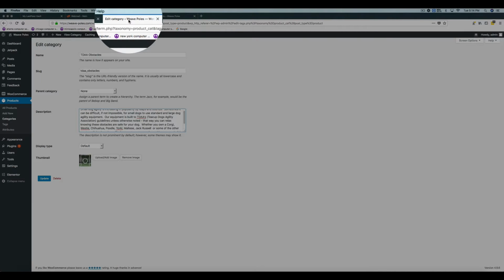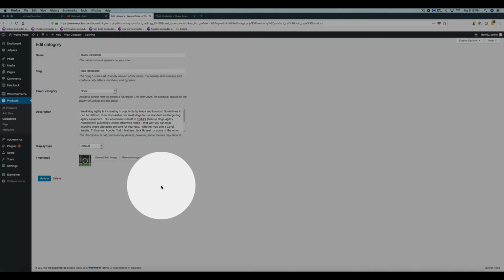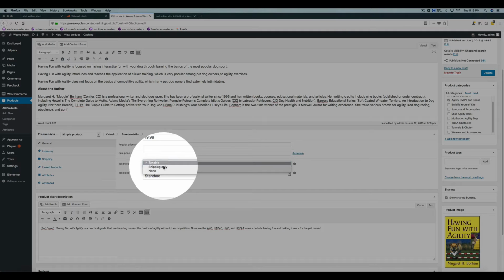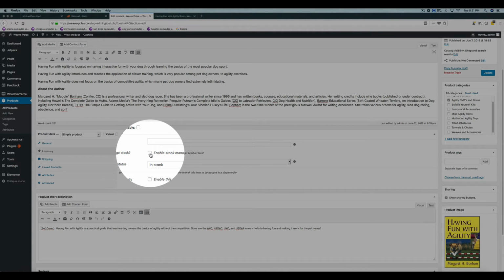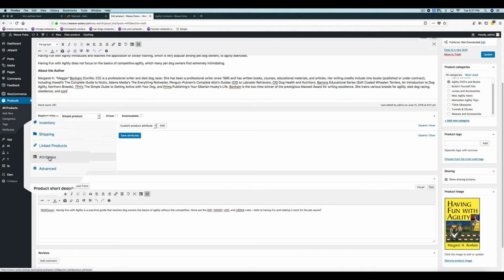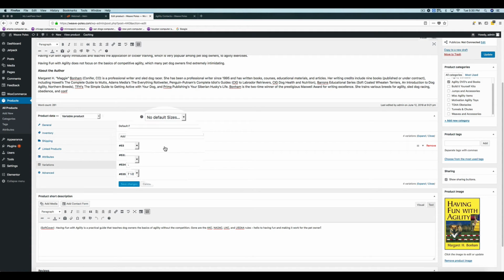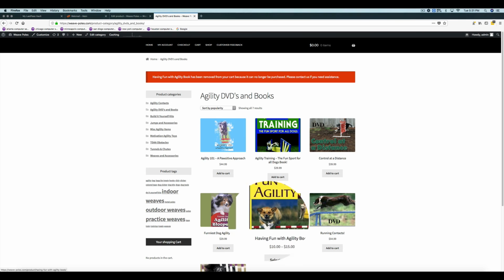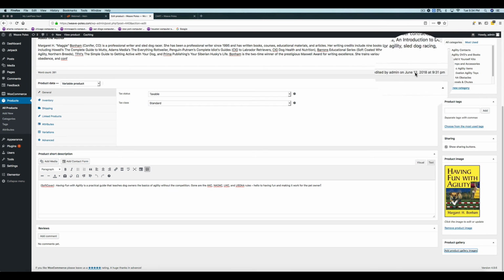Categories Products Atributes